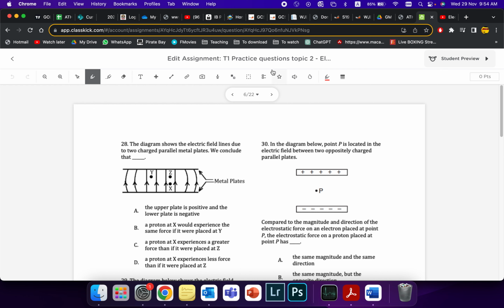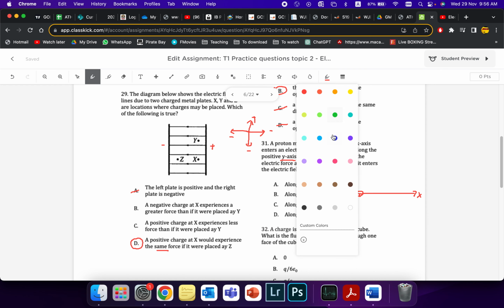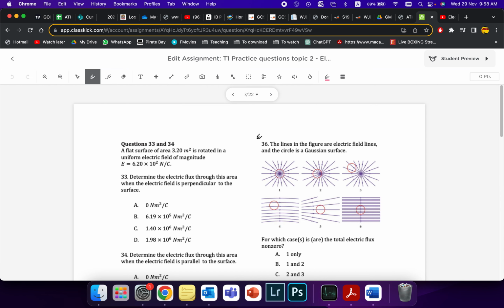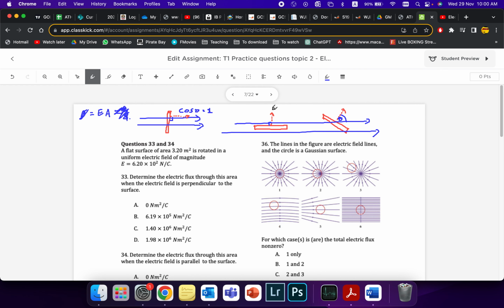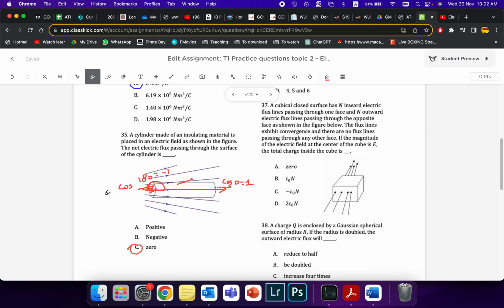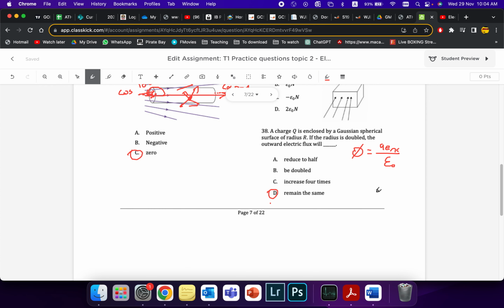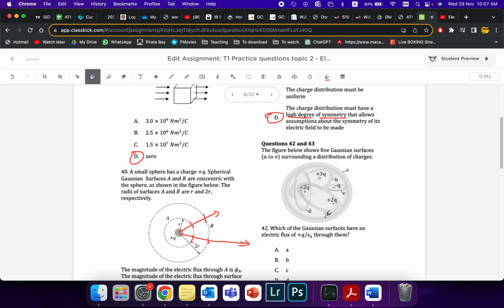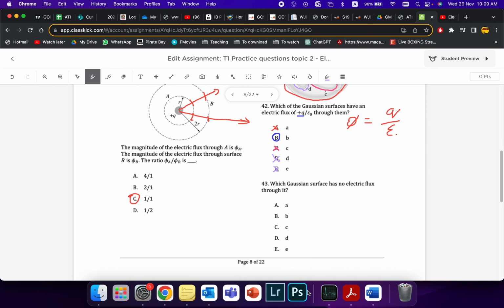Electric Fields Practice Questions Part 2 ATS Grade 12 Advanced Physics